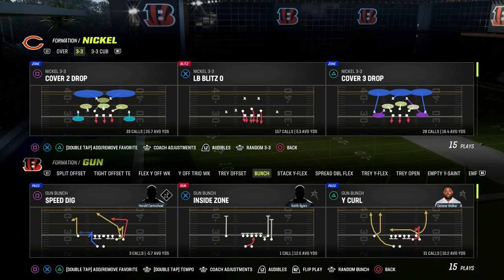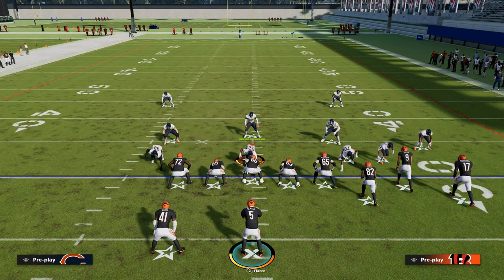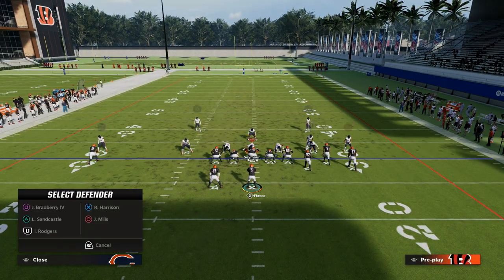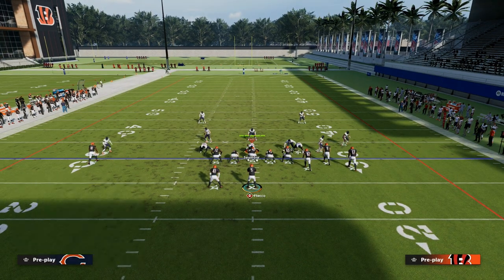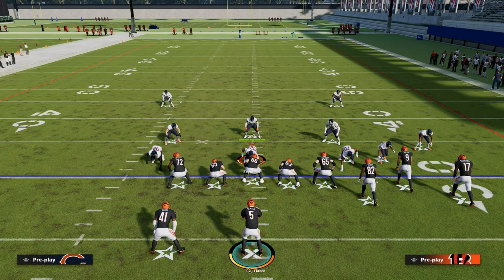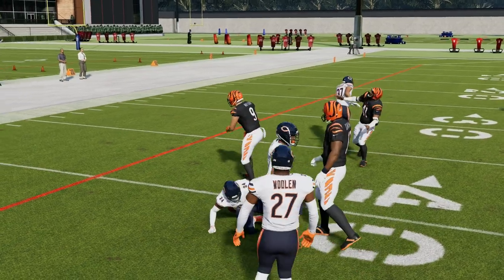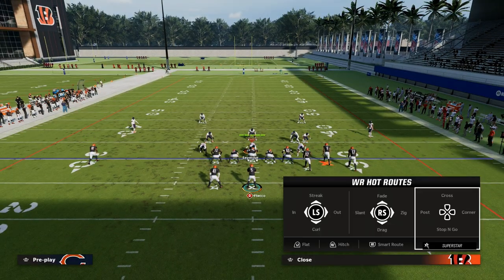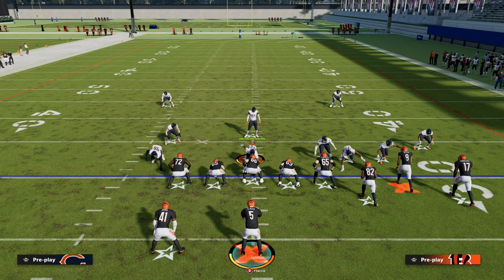The BEST Solo WR Passing Concept In Madden